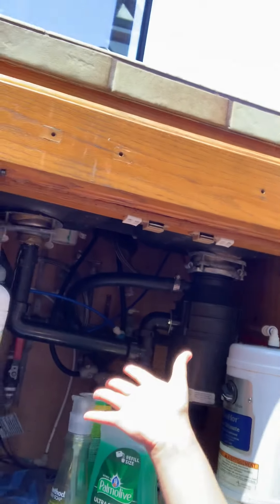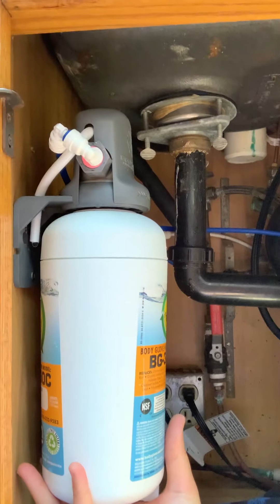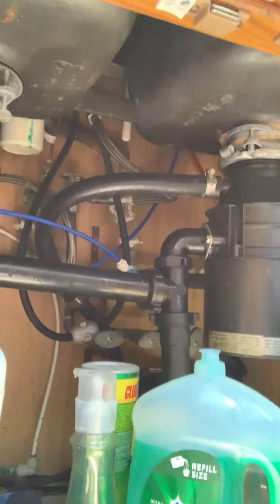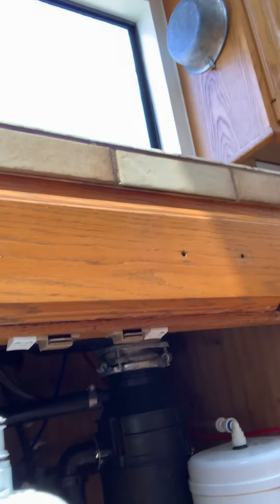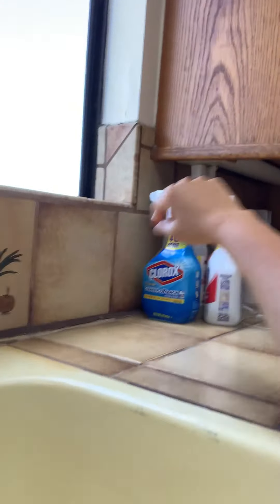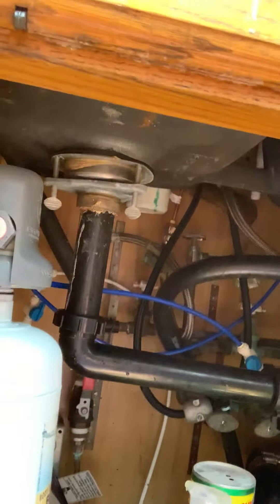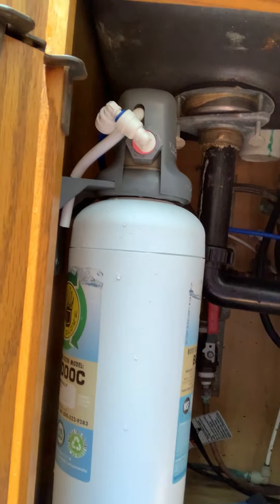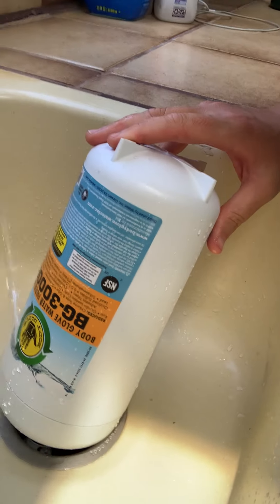How to Change Your Body Glove Water Filter Cartridge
It's easy! I just changed my Body Glove Water Filter Cartridge at home, and filmed it to help customers see how it is done.